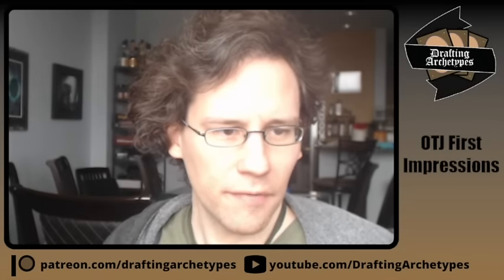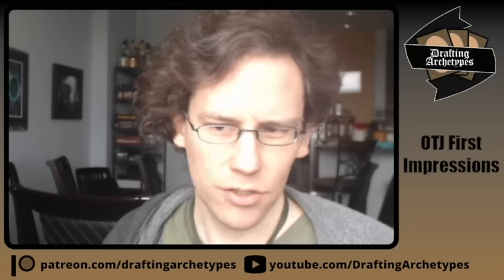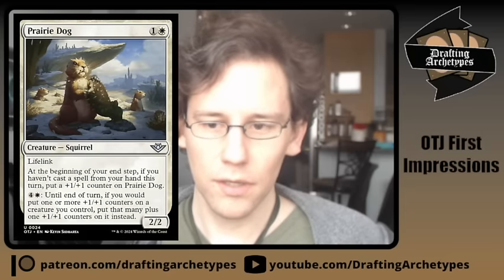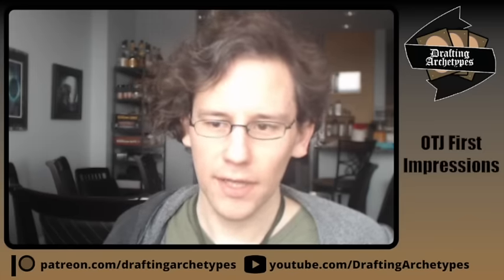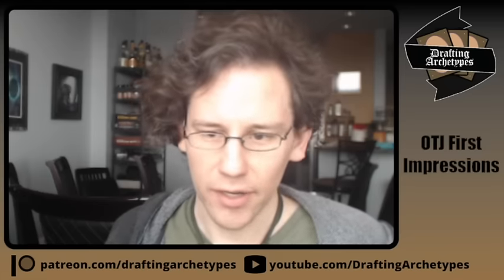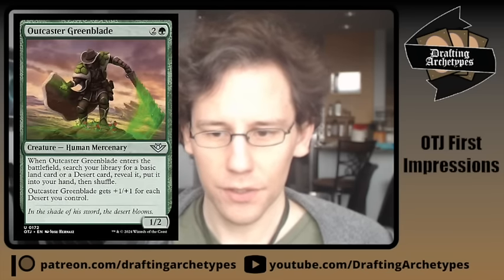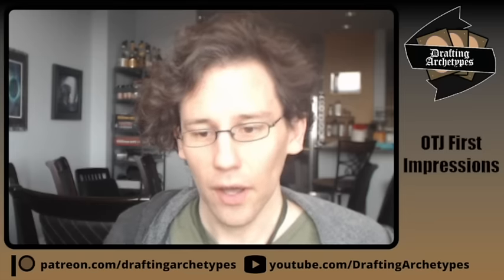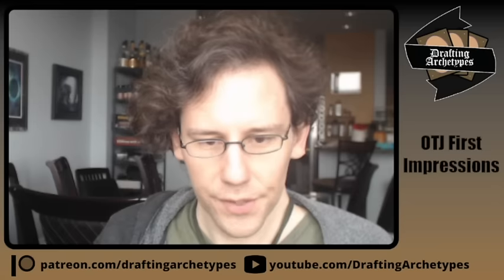Drafting Archetypes Episode 165: MTGThunder First Impressions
Sam gives his first impressions of the newest MTG set